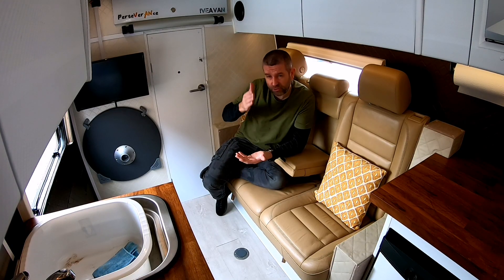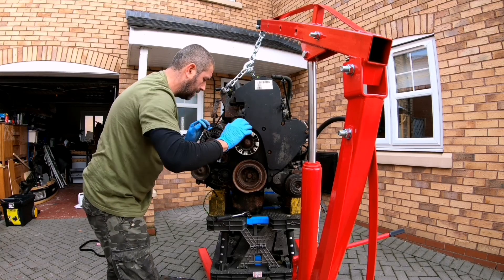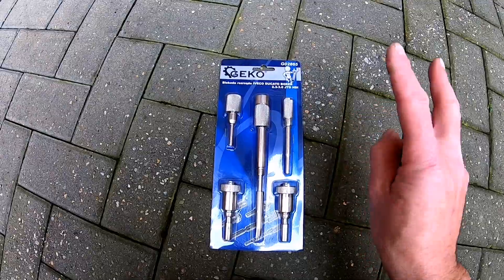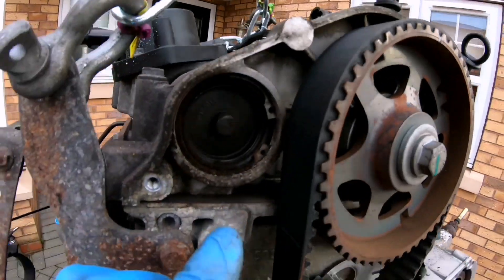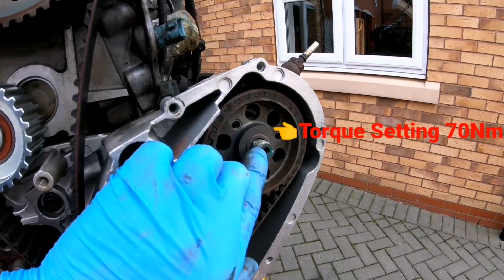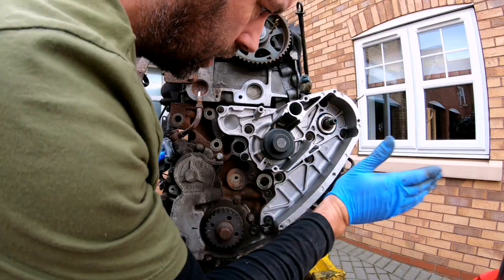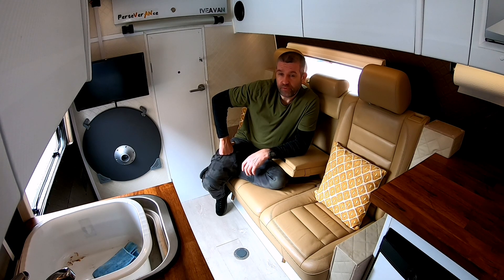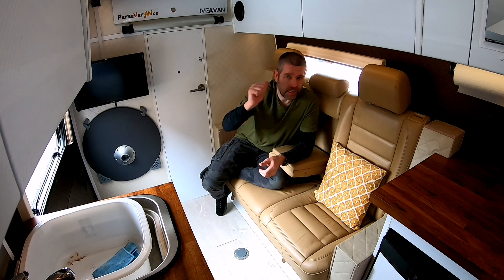Iveco Daily/Fiat Ducato, F1A 2.3-litre Timing Belt. "Additional Information!"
More additional information regarding Torque Settings, Additional locking pin holes, and the Cam Chain which is "according to the workshop manual" Service for life... And anything I missed upon my "Original video Iveco Daily 2.3lt Cambelt change video " How to do a Timing Belt and Water Pump Change on the 2.3lt Iveco Daily Engine."

Shopping list to carry out the "Timing Belt Replacement.
Links:
TIMING BELT "LOCKING PIN KIT"

(GATES)TIMING BELT KIT with water pump.

(GATES) TIMING BELT KIT without the water pump.

(FAI) CAM CHAIN KIT.

Iveco Daily 2.3 litre diesel engine timing belt change intervals - 150.000 miles or every 5 years ( or which ever comes first ).

Fiat Ducato 2.3 litre diesel engine timing belt change every - 5 years.

Campervan build play list.

Useful Iveco Daily Facebook Groups.

MUSIC

All music from the Free Music Archive